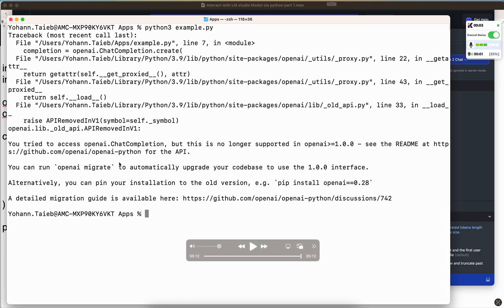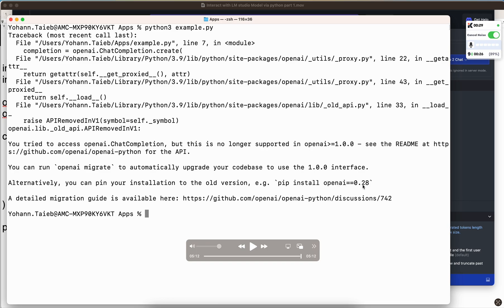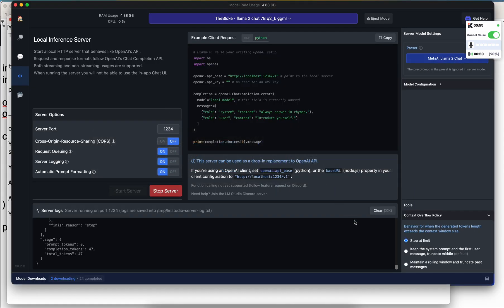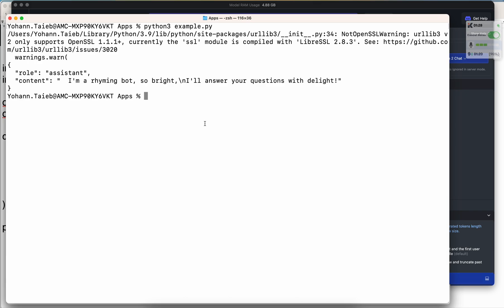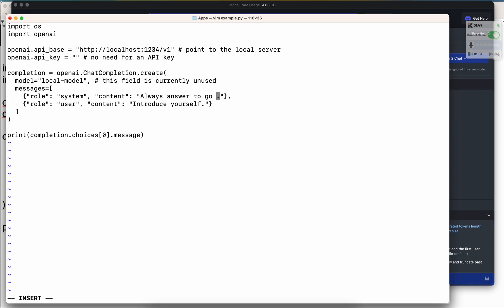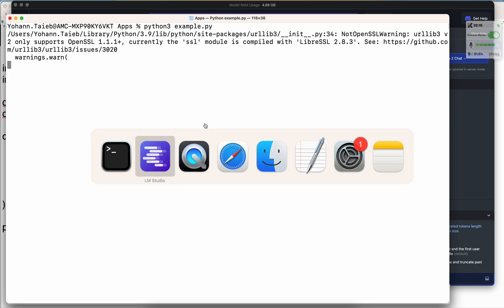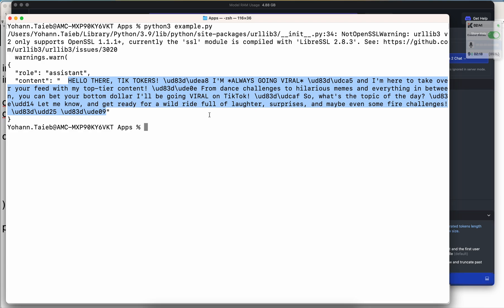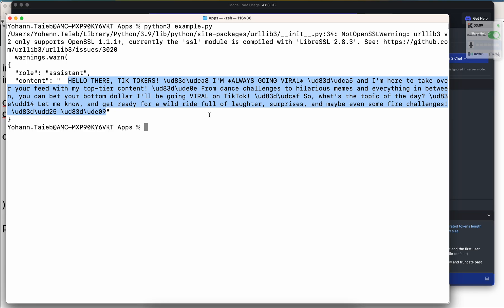0021 Interact with LM studio Model via python part 2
In this section of the YouTube video titled "0021 Interact with LM studio Model via python part 2," the speaker explains that there is an error in the interaction due to using an outdated API version, specifically version 1.0, when version 0.28 is required for the LM Studio code. To resolve this, the speaker advises installing the OpenAPI package with version 0.28 using the terminal command "pip install OpenAPI==0.28." Additionally, they demonstrate clearing the LM studio logs and changing the assistant's response to go viral on TikTok using Vim. The interaction with the back end is then shown, and the speaker discusses the next steps, which include creating an interface within apps and finding a way to access the backend from any computer or phone
Unlock the power of Mobile AI Mastery and take your iOS development skills to new heights! This YouTube video is just a glimpse of what you'll learn in the full course. If you want access to the entire course, including source codes, personalized help from the instructor, or need to hire a professional software engineer, head over now! Don't miss out on this opportunity to revolutionize your app-building journey.